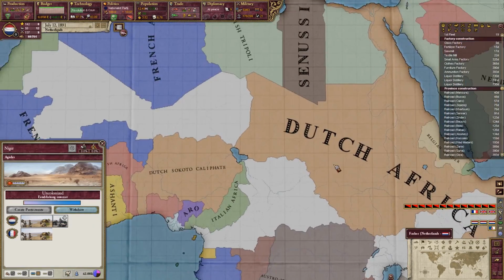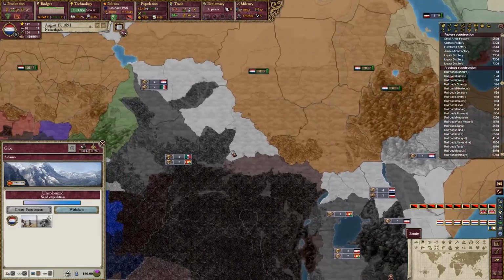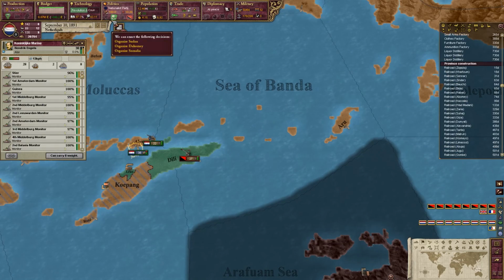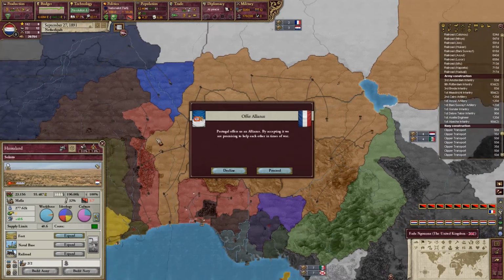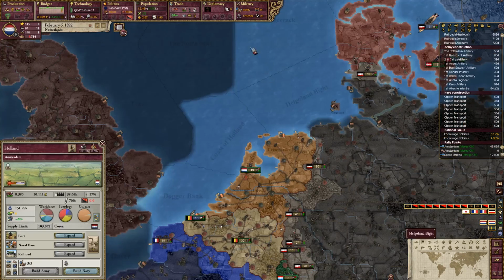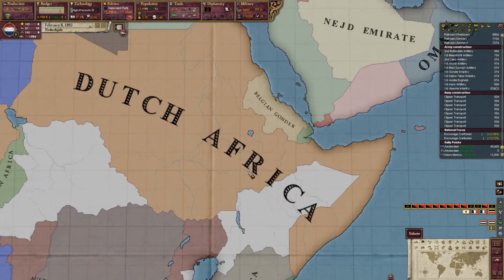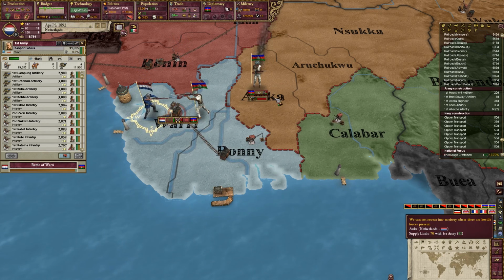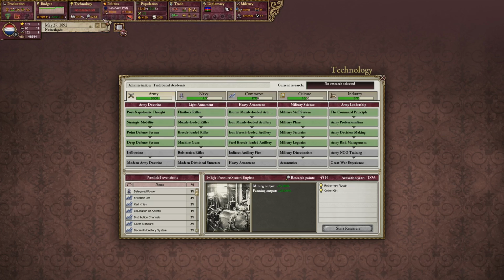Victoria 2: HPM - Netherlands | Part 18: Rescue Operation NL Phase 2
This time in Victoria 2: Playing with HPM we take control of the Netherlands with the goal of establishing a lasting colonial empire, where the sun never sets. Starting with our substantial holdings in southeast Asia, we'll expand into mainland Asia and Africa. Through a strong army and a strong navy, this colonial empire will be maintained.

Played using the latest beta patch for Victoria 2 Heart of Darkness, and playing the Historical Project Mod (HPM).

If you for some reason don't own Victoria 2 yet, head on over here to purchase this bad boy